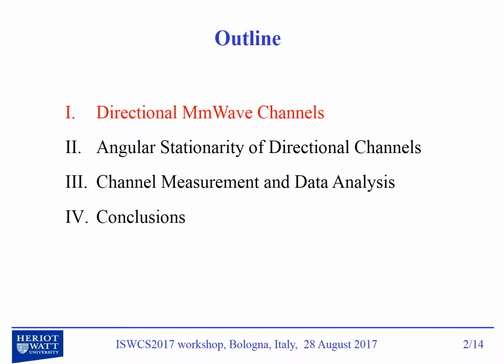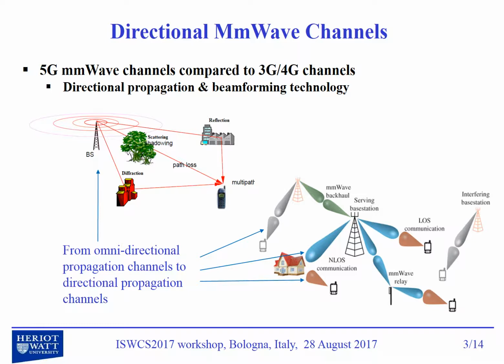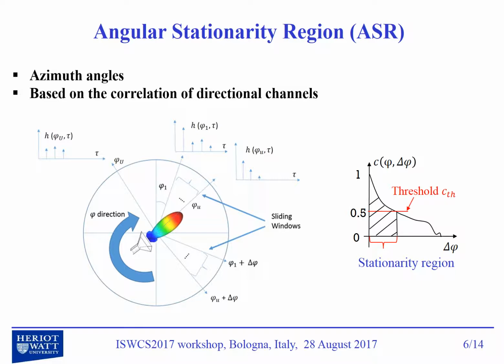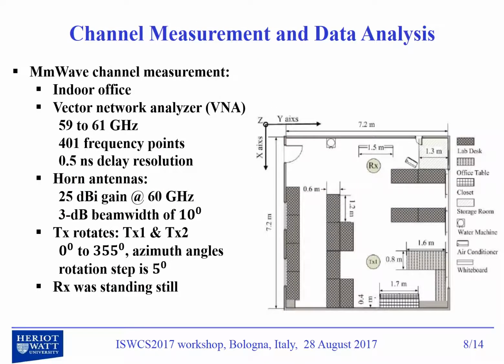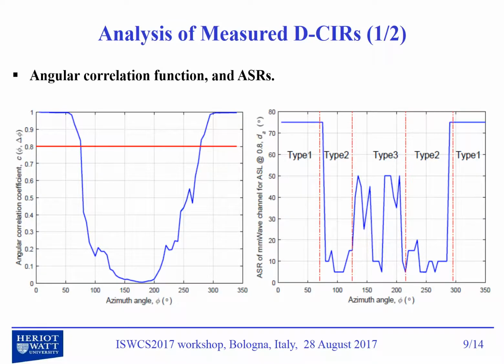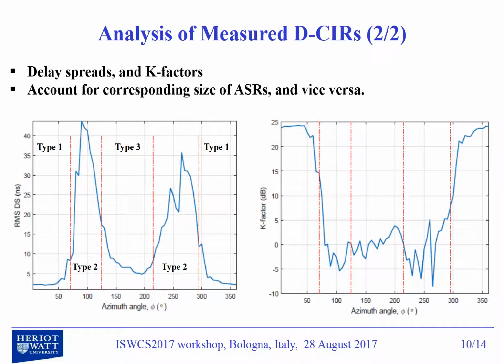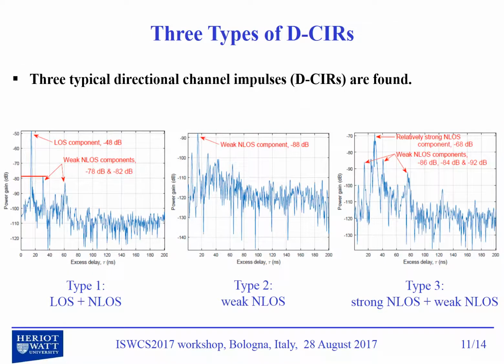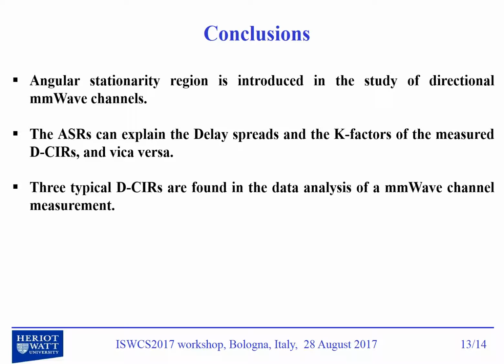A Study of Angular Stationarity of 5G Millimeter Wave Channels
- Yi Tan -

~ Presentation of his Paper ~ IWCMC' 17 - 26th - 30th June 2017 -  Valencia, Sapin

This presentation was made in the mark of a European Commission funded project called 5Gwireless.